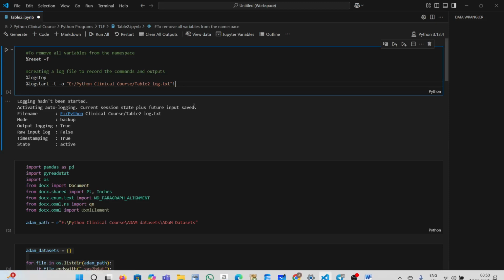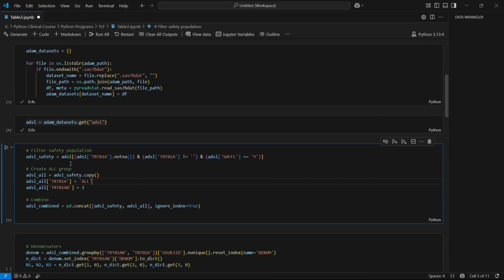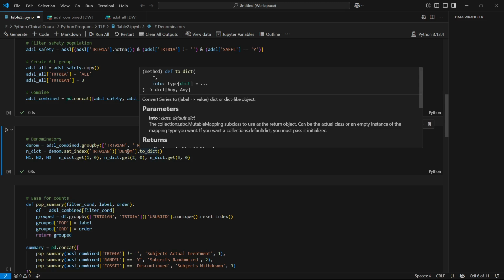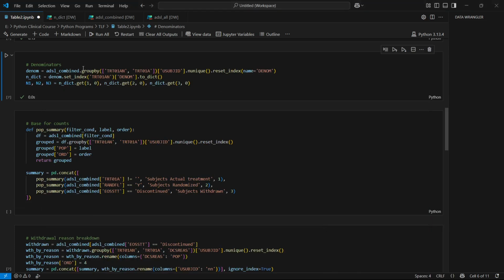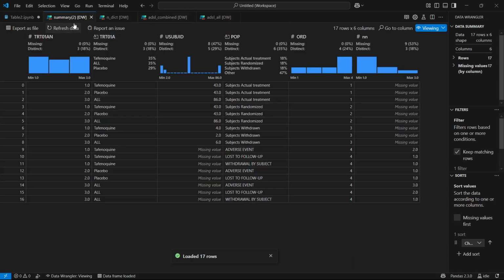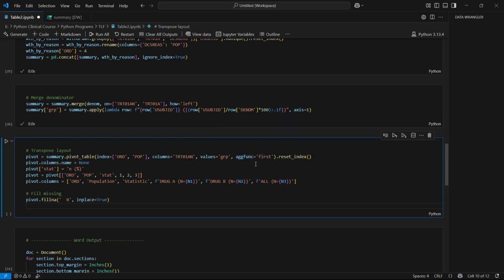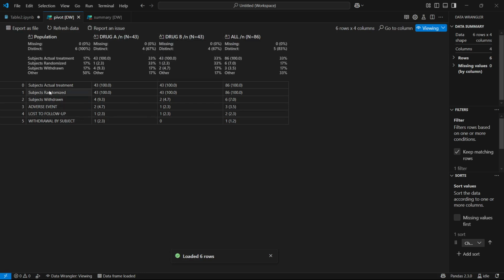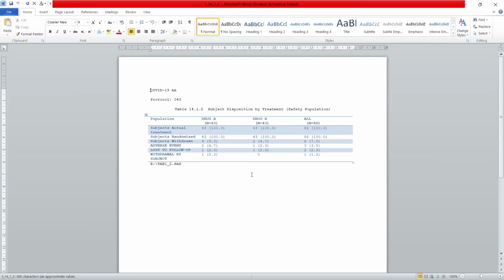TLF Table 2